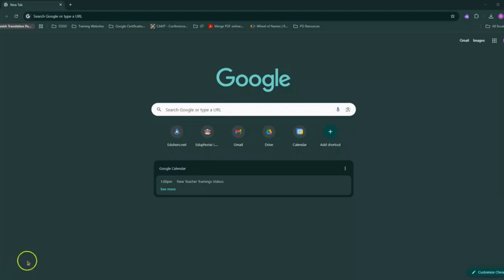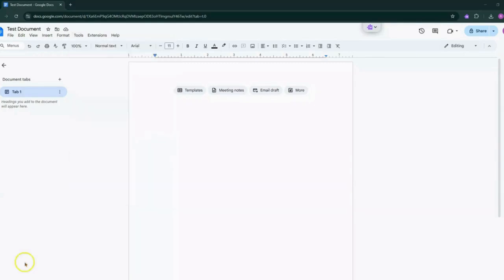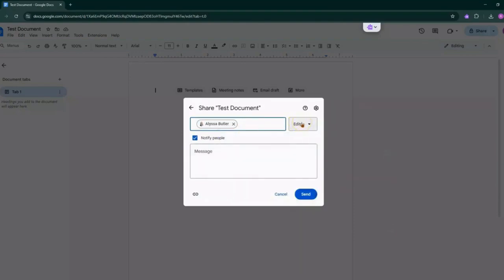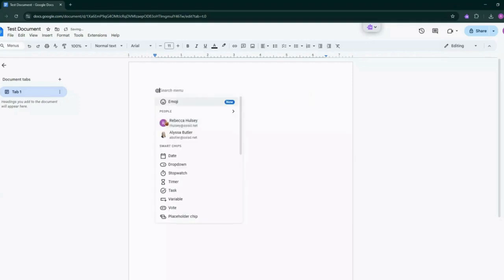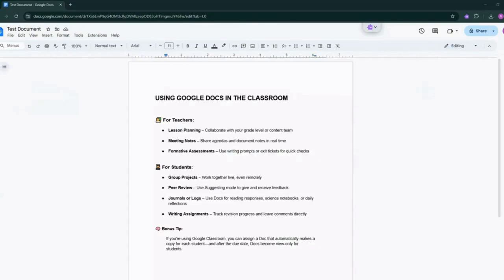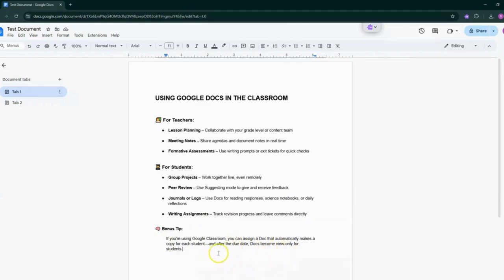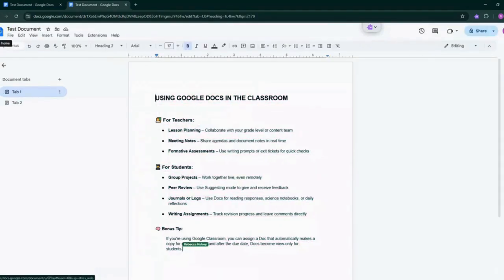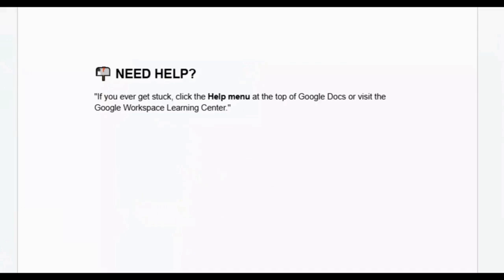Introduction to Google Docs